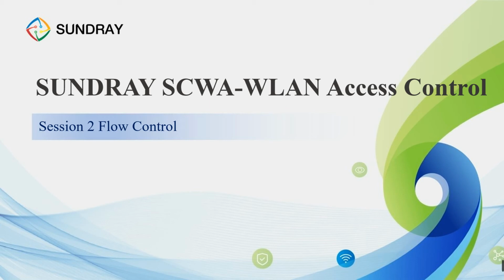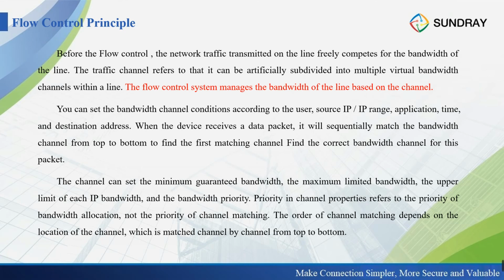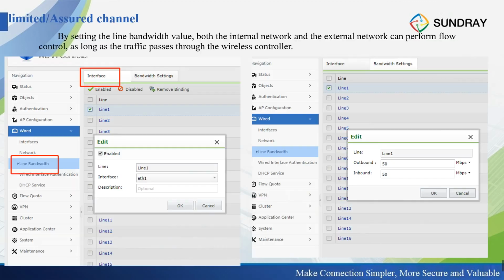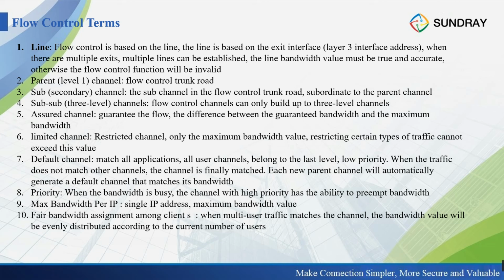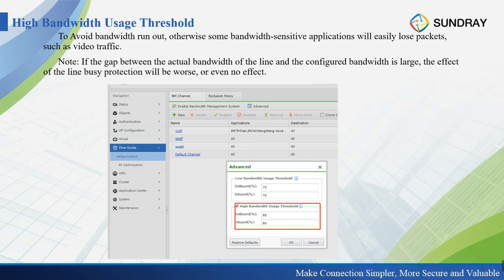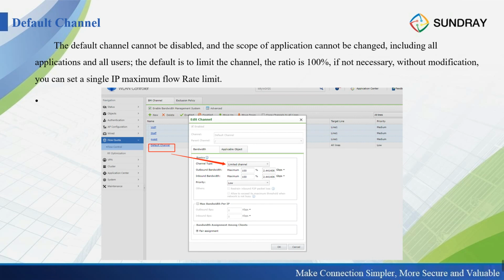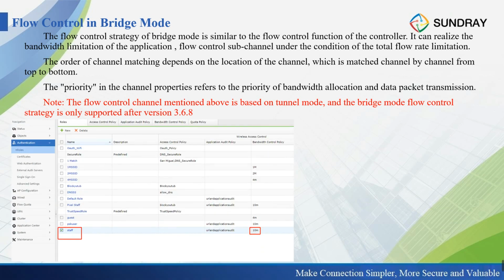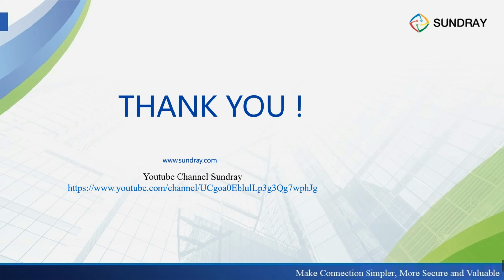13 SUNDRAY SCWA WLAN Access Control Session 2 Flow Control v3 8 0 3